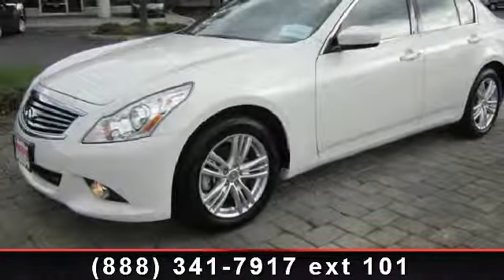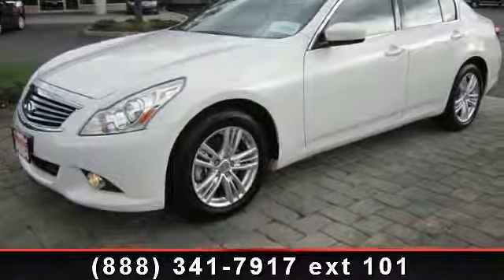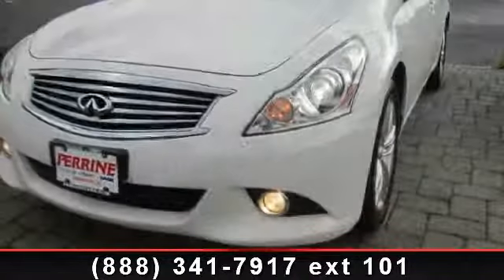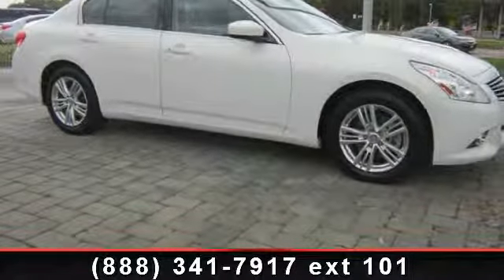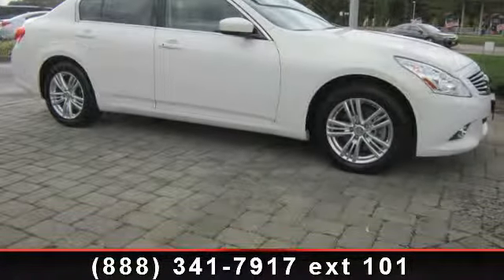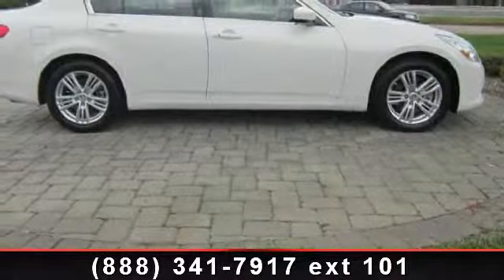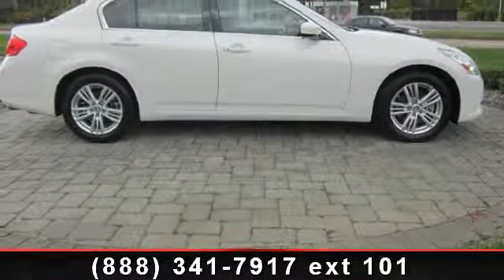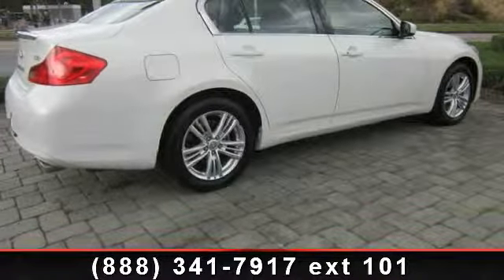2012 Infiniti G37 - Perrine Buick GMC - Cranbury, NJ 08512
Take a Look at this Gorgeous One Owner Moonlight White G37X, Heated Leather Seats, Back-Up Camera, Rear Air, Heated Mirrors, Aluminum Wheels, Head Airbag, All Wheel Drive. SEE MORE! SEE MORE!Heated Leather Seats, Heated Mirrors, Back-Up Camera, All Wheel Drive, Rear Air MP3 Player, Keyless Entry, Remote Trunk Release, Steering Wheel Controls, Electronic Stability Control. x with Moonlight White exterior and Graphite interior features a V6 Cylinder Engine with 328 HP at 7000 RPM*. EXPERTS REPORTCarAndDriver.com's review says Joined last year by the smaller-engined G25, the sprightly G37 remains a compelling sports sedan. Both models offer athletic handling and excellent feedback.. SHOP WITH CONFIDENCECARFAX 1-Owner WHY BUY FROM USCall Josie Now at To Receive Your $250 Internet Coupon Towards The Purchase Of This Vehicle. Receive a $25.00 Gift Card When You Test Drive This Car. No Hidden Charges.